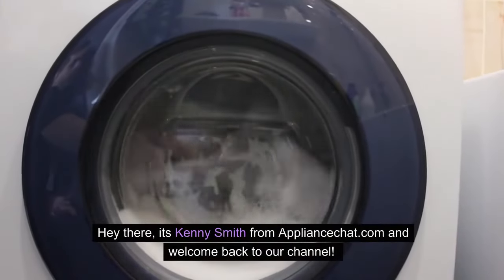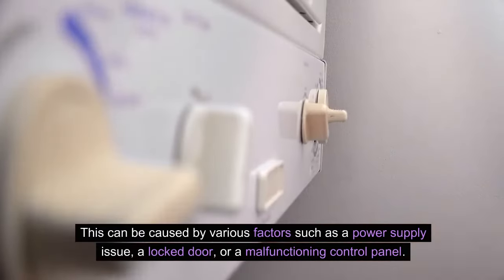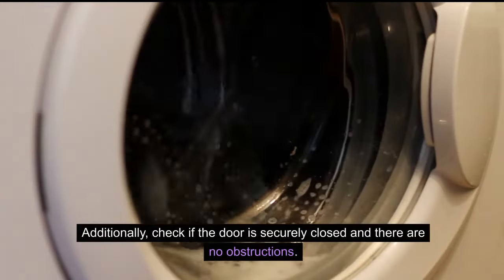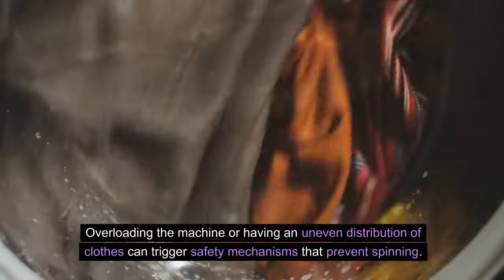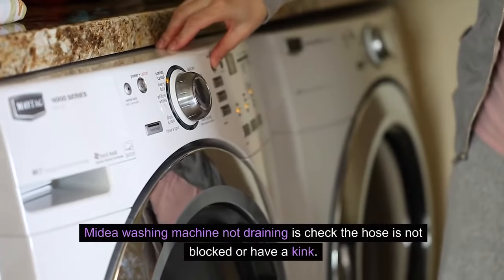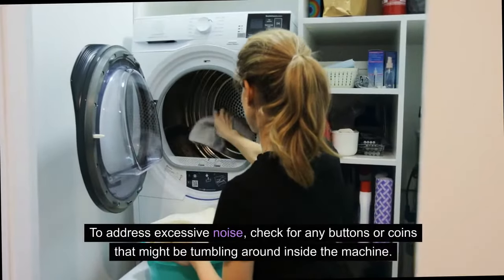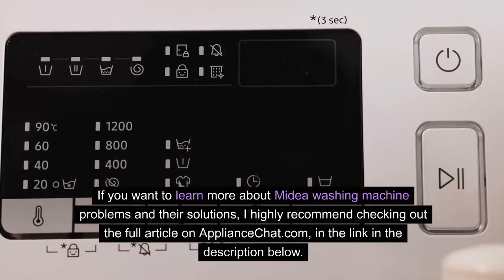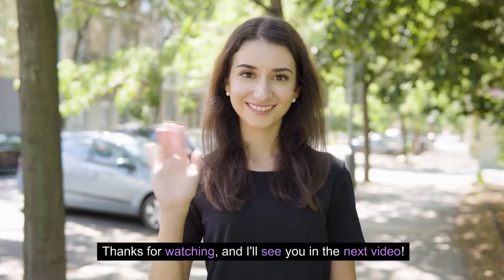Midea Washing Machine Problems (Troubleshooting)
If you own a Midea washer and have been experiencing problems, this video is a must-watch. We go through the "Midea Washing Machine Problems: 7 Common Issues (Must Know)" article from ApplianceChat.com, providing solutions and troubleshooting tips for each problem. From not starting to excessive noise, we cover it all! Don't miss out on this informative video.